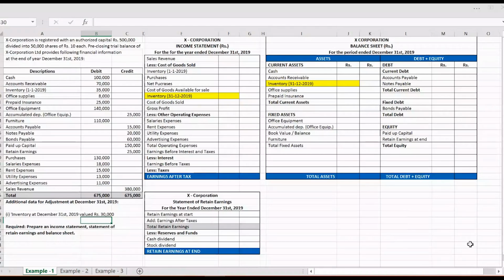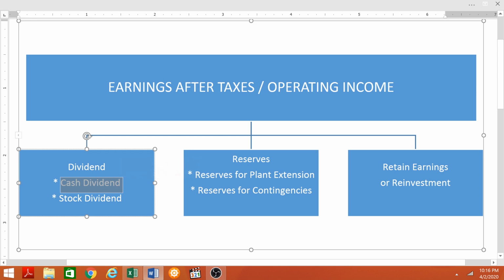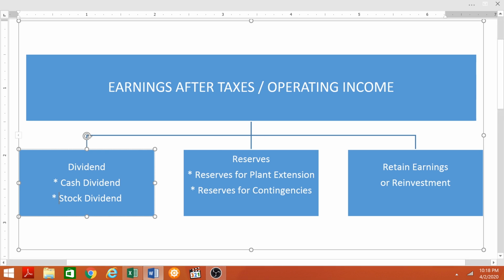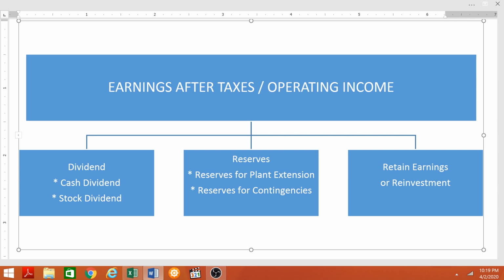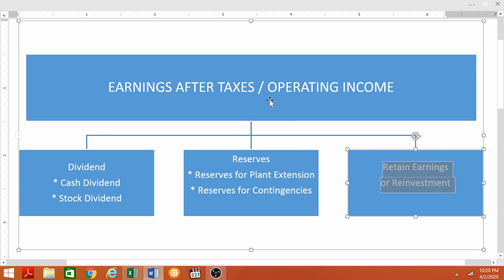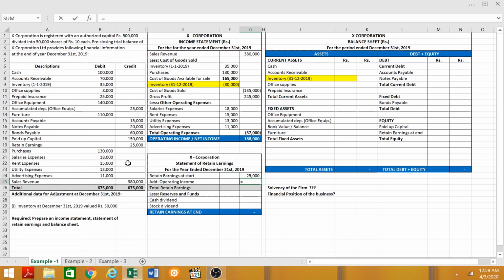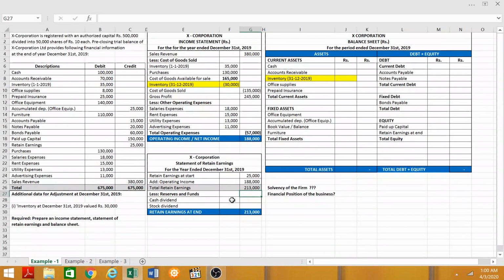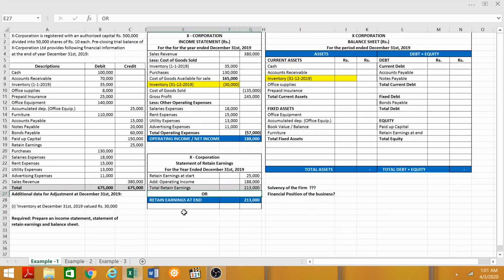Corporate Financial Statement – Retain Earnings Statement Part-4